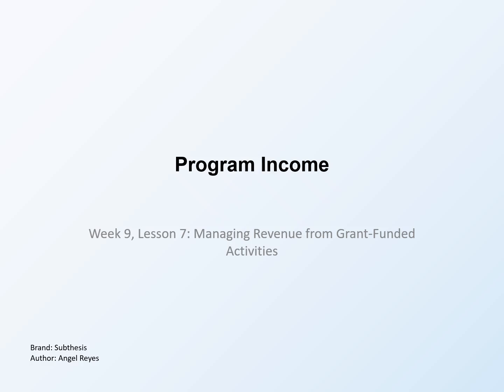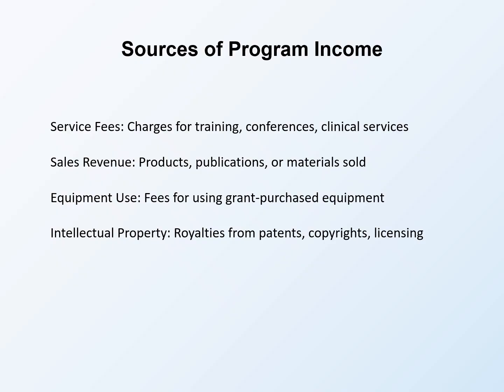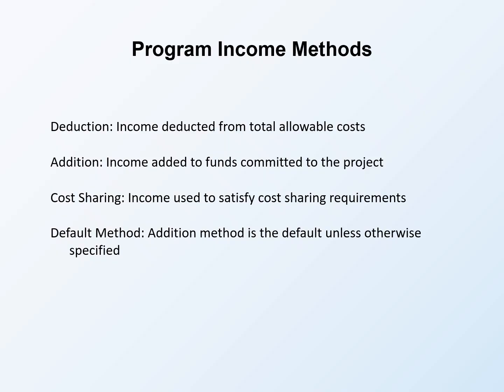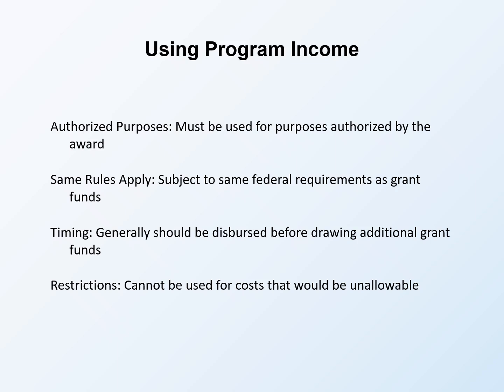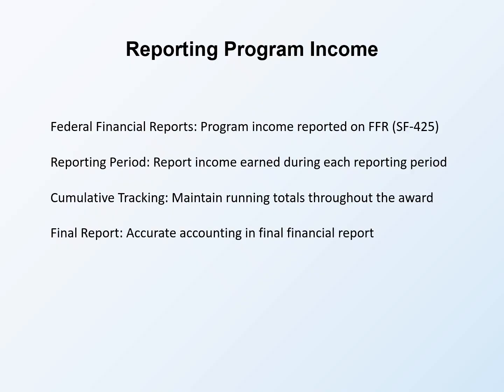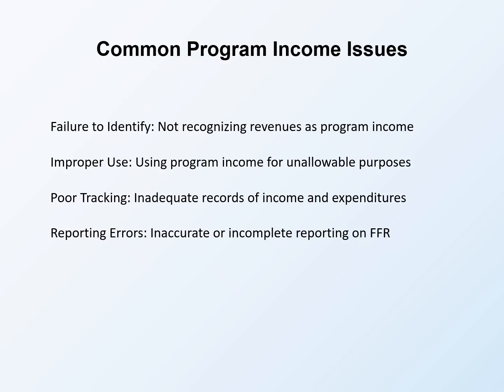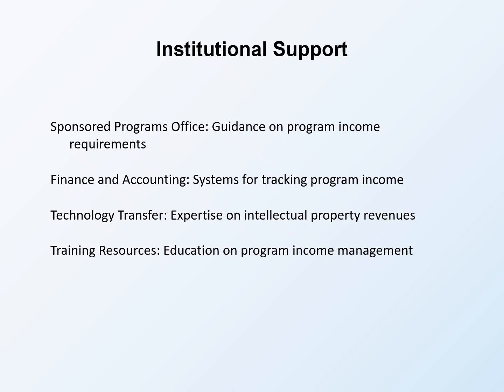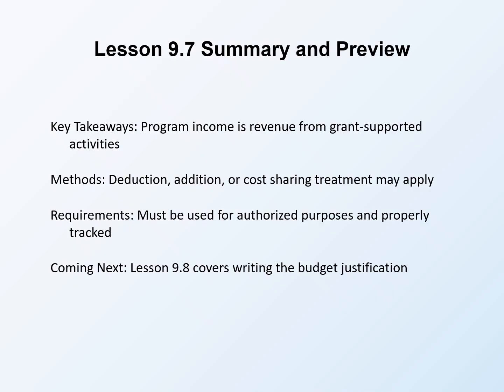Program Income on Federal Grants Additive vs Deductive (9.7)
Program income generated by grant activities can be reinvested or it can reduce your award, and the difference is in how you account for it.

This lesson covers fee revenue, ticket sales, and publication income generated under federal awards. You will learn the additive and deductive methods and the compliance requirements that prevent fund return demands.